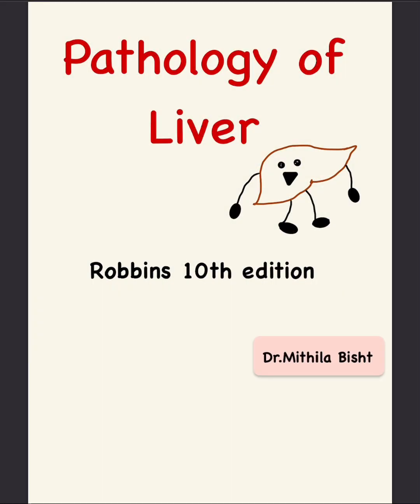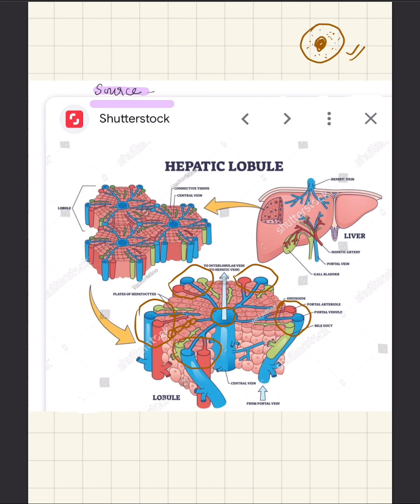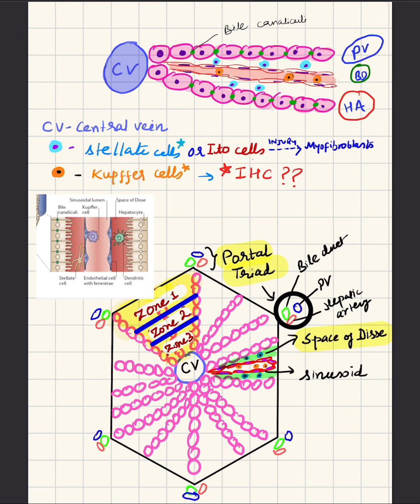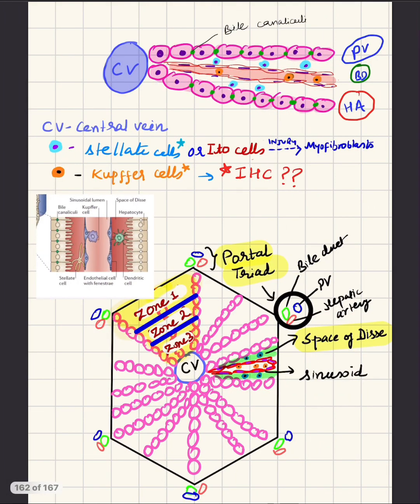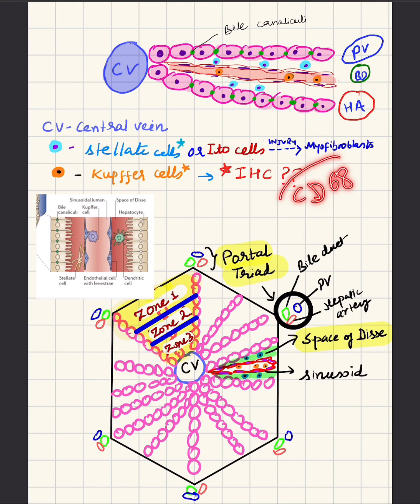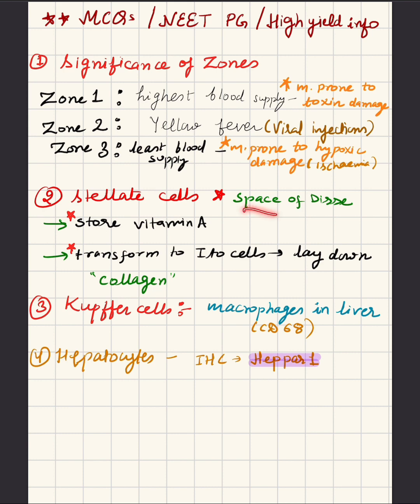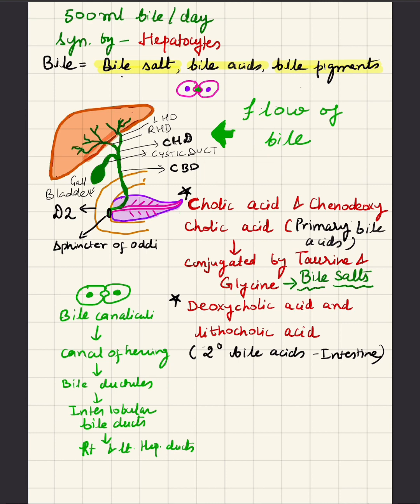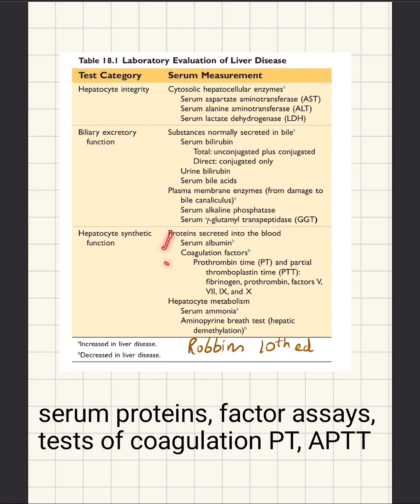Functional Anatomy of Liver DR MITHILA / LIVER PATHOLOGY series PART 1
I am starting a series of  liver pathology lectures based on Robbins . this is the first lecture featuring the functional anatomy of liver, important concepts from theory and MCQ point of view